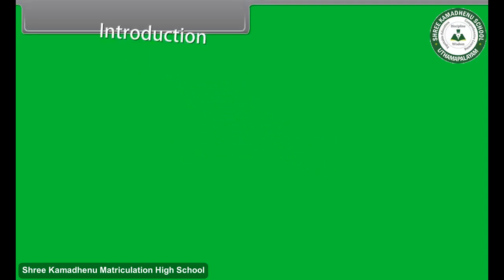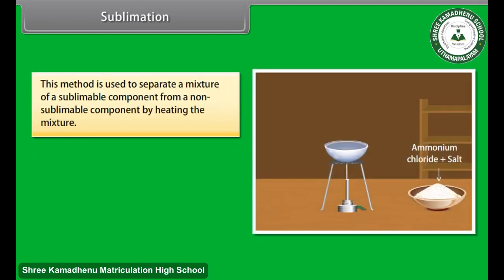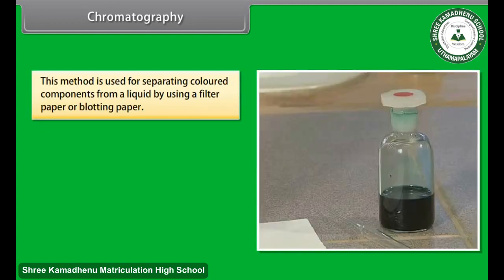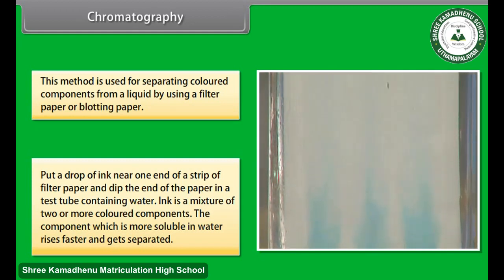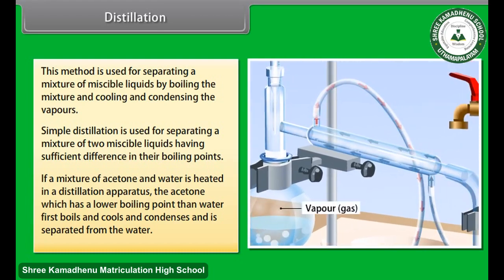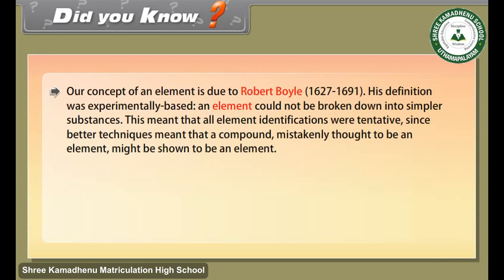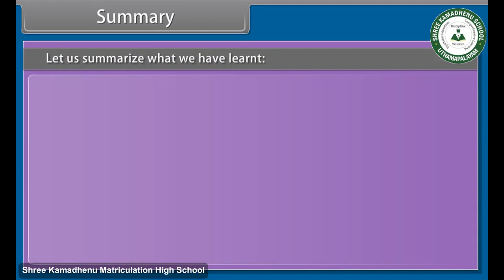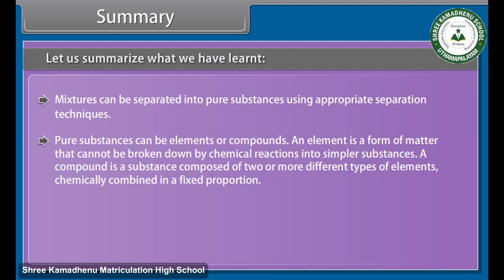Grade 9th SCIENCE Is Matter Around Us Pure III